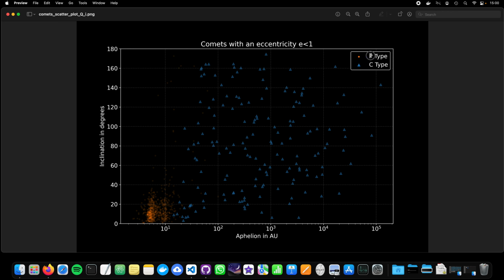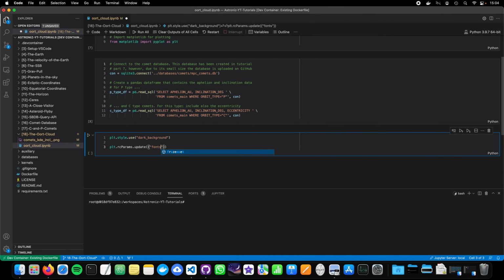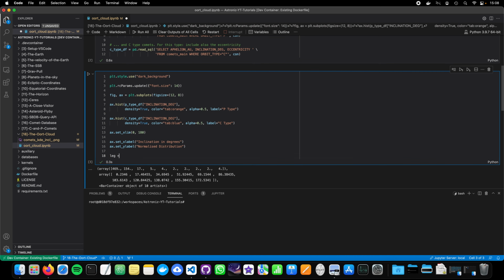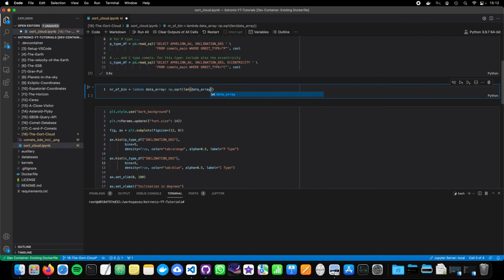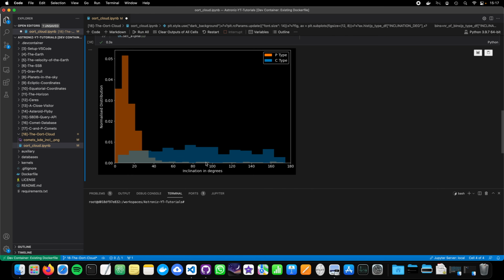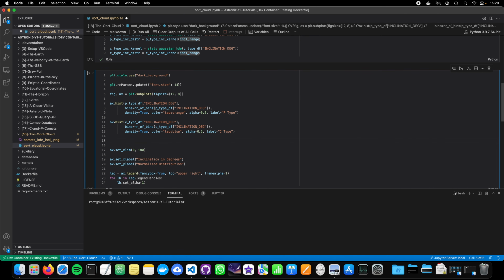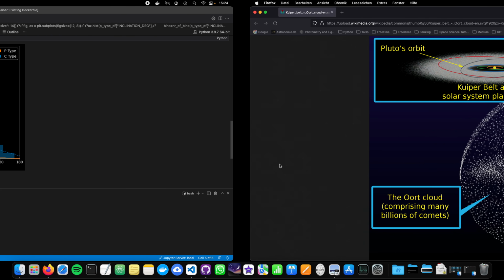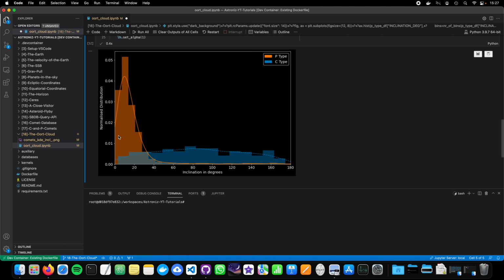Space Science with Python - Part 18: The Oort Cloud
Where do comet's come from? It appears that there are basically 2 major comet types: comets that have a "short" orbit period, visiting the inner Solar System on a regular basis and "long" orbit period ones that are visiting us every hundred or thousands or years!

While the short-period ones are covered next time, we will take a look at the long-period (C-Type Comet) ones today. We will see that with a way smaller dataset, 100 years ago, 2 scientists postulated a comet source region that appears to be a valid hypothesis until today. Let take a look!

Content
0:00 Introduction & What we did last time
2:53 Python - Taking a look at the inclinatio
14:04 Python - Kernel Density Estimators (KDEs)
23:17 The Oort Cloud
26:27 Summary & Outlook

Thomas